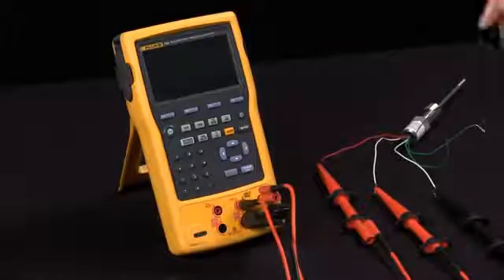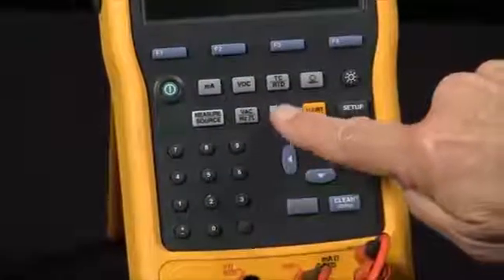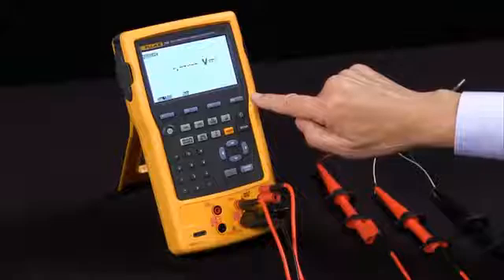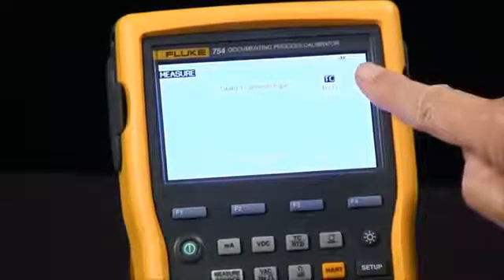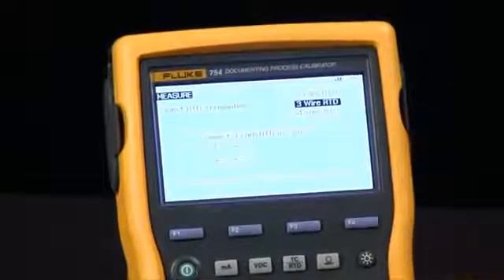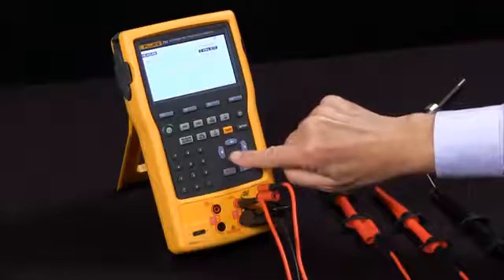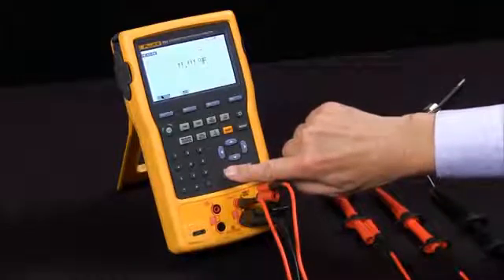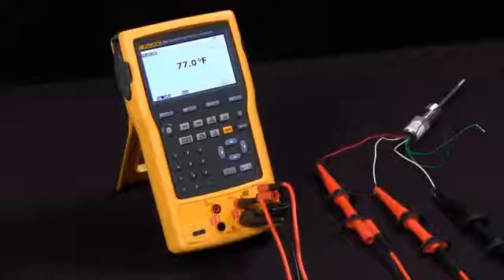How To RTD Measure And Source On The Fluke 754 Documenting Process Calibrator